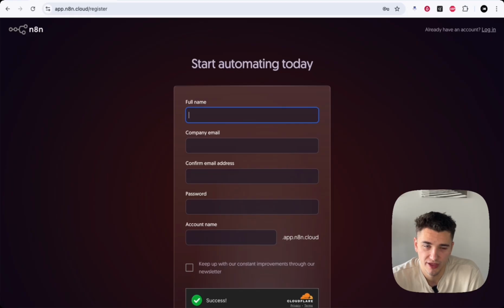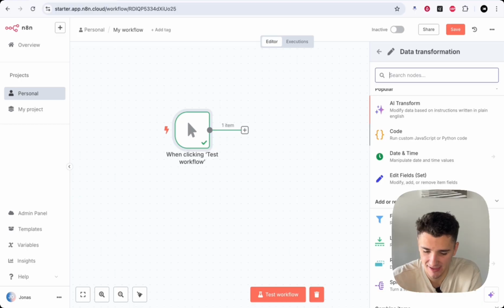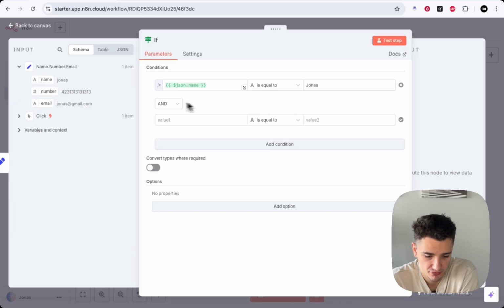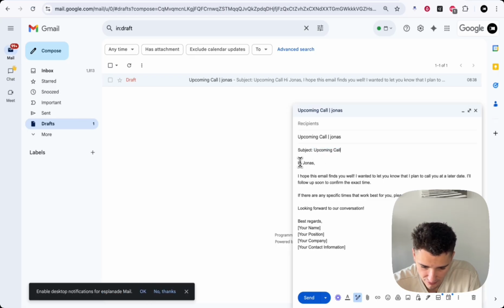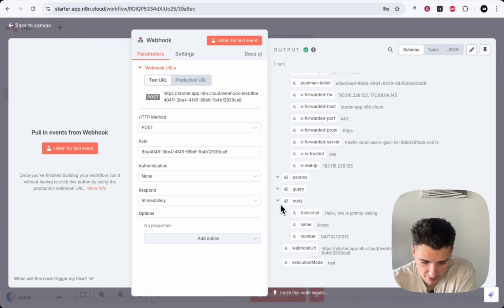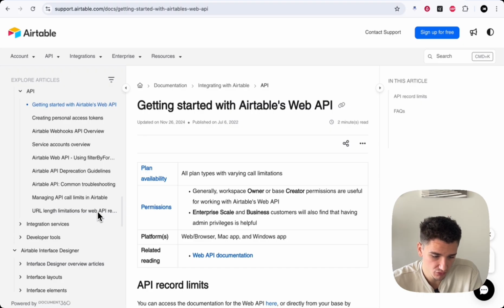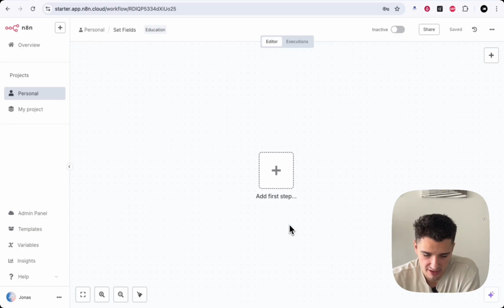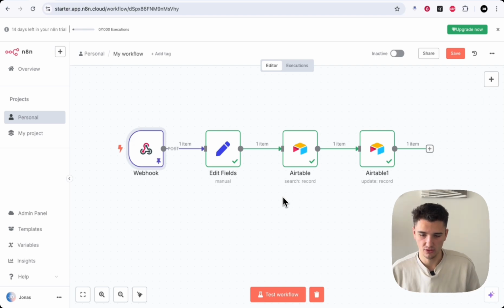n8n Workshop: Build AI Voice Agents & Automate Workflows (Complete 2+ Hour Guide)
In this big video of the n8n Masterclass, we get familiar with the Editor UI, build our first AI agent-style workflow, and simulate basic lead qualification logic. We’ll then move into working with external data sources like CRMs and Airtable, shaping that data for outbound calls. By the end, you’ll have the foundation of a voice agent automation ready to scale.

Lets run it!

Timeline:
00:00 - Intro
03:00 - Part #1 - Getting Familiar With N8N
04:46 - Navigating the Dashboard
09:08 - Canvas UI Walkthrough
12:26 - Different Types of Triggers
22:56 - Edit Fields Node
32:03 - IF Statements
42:12 - AI Agent Node (Basic Example)
53:23 - Gmail Node & Automatic Emailing
57:49 - Part #2 - Working with Webhooks, API's and HTTP Requests.
01:11:05 - Working with Webhooks
01:07:41 - Sending Data into Webhooks (Postman)
01:21:09 - Configuring CRM for Data Egress (Airtable)
01:28:50 - Working with HTTP Requests
01:31:53 - Building Your First API Post Request
01:44:22 - Part #3 - Building a Functional Voice Agent Workflow
01:46:12 - Quick VAPI Explanation
01:49:02 - Working with Form Triggers
01:54:22 - Building Your Second API Post Request
01:57:41 - Sending / Receiving AI Voice Agent Calls
02:00:07 - Preparing Data Payloads for Storing
02:05:35 - Final Testing
02:07:06 - Conclusion

Looking for an expert to integrate AI in your business?

Got a Project in Mind?

Resources Mentioned 📎:
VAPI -